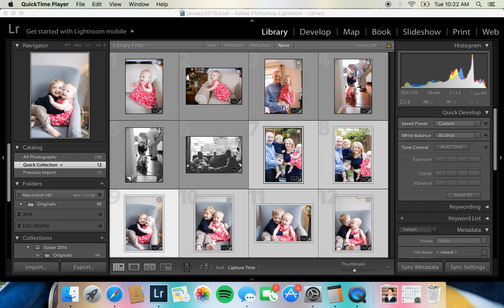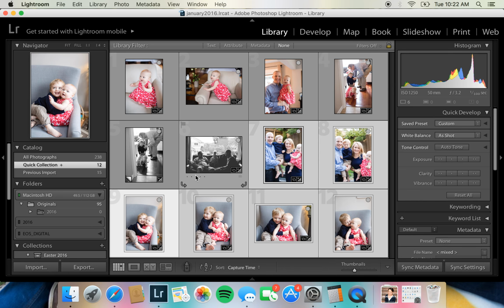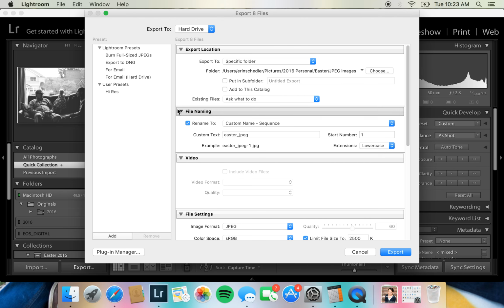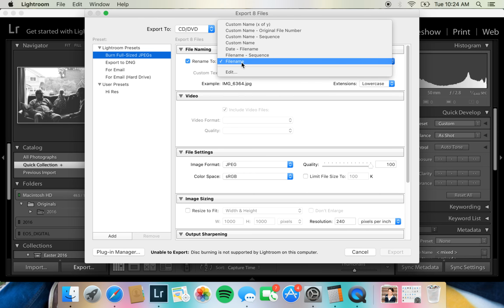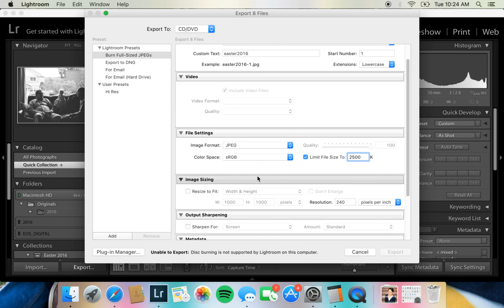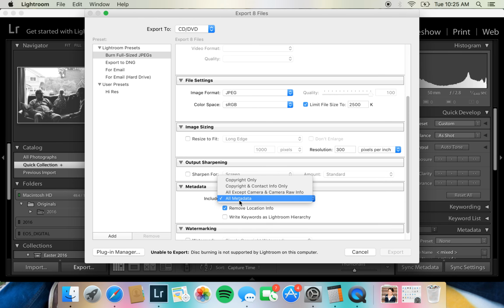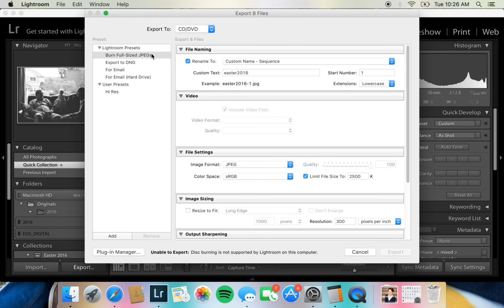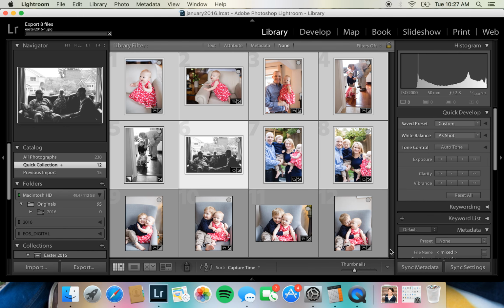Lightroom Tutorial | Exporting RAW files to JPEG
How to save JPEG images from RAW files using Adobe Lightroom.